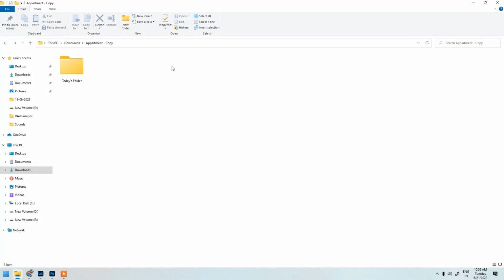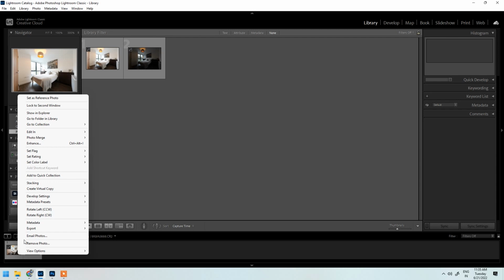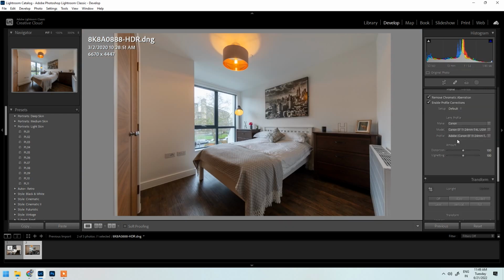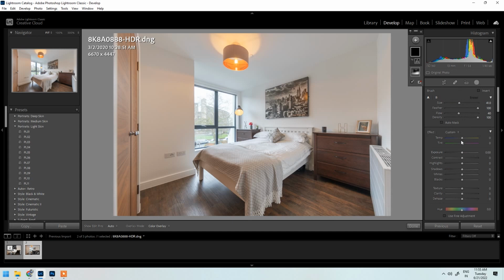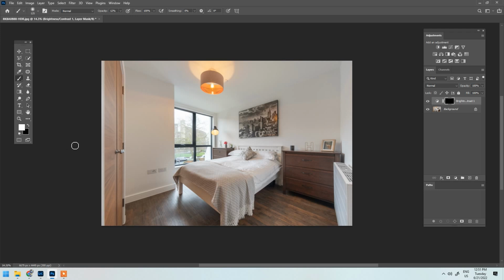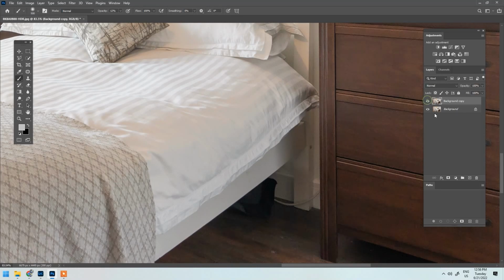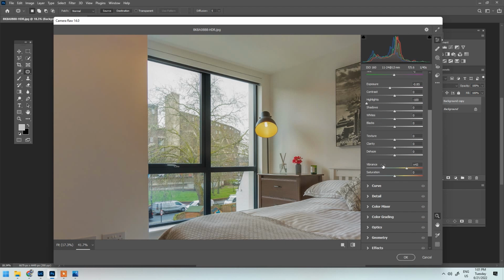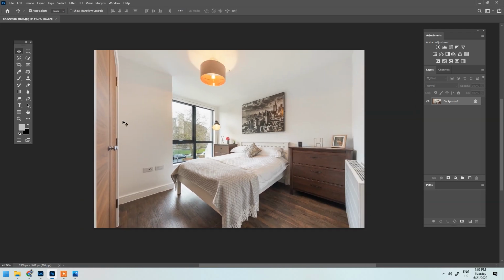apartments with white walls.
I made this training video for my batchmates whom I was teaching editing in my previous organization.  In this video you can learn how to edit Real estate images with white walls.